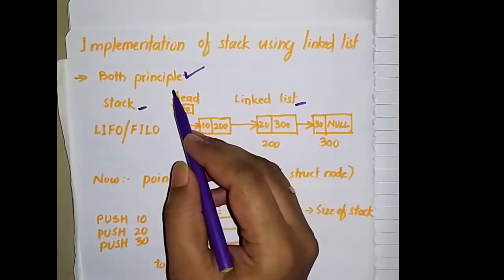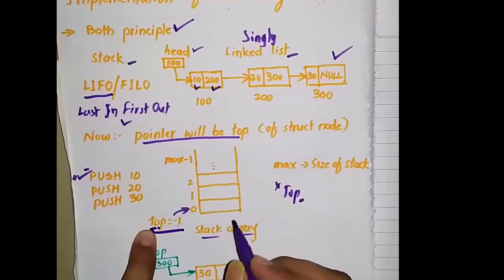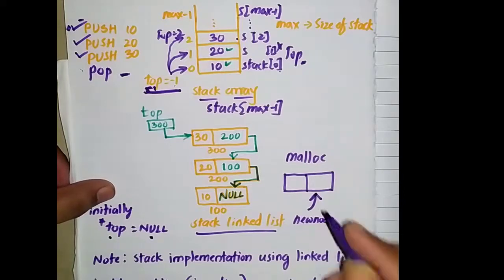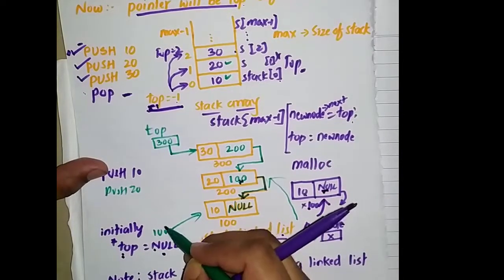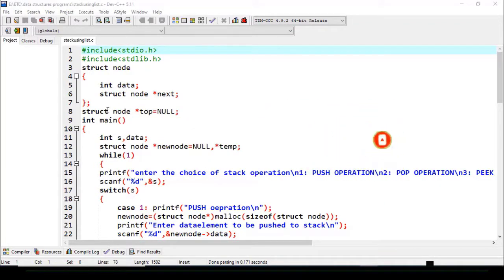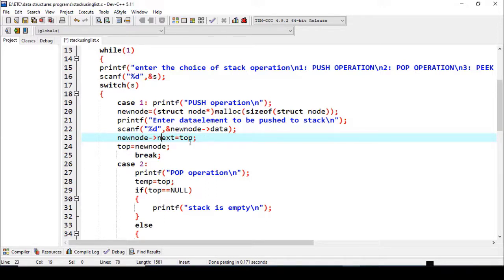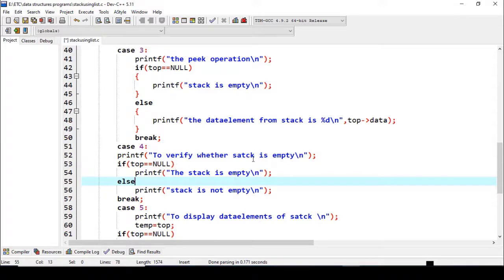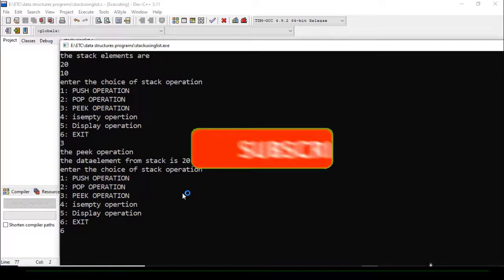Implementation of stack using Linked list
This video briefs about implementation of stack data structure using linked list allowing both principles to be followed